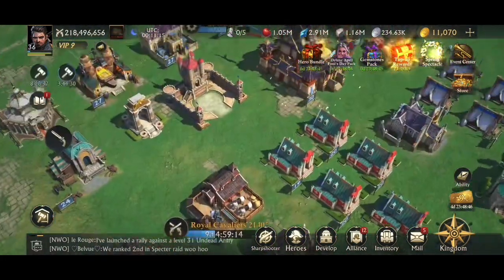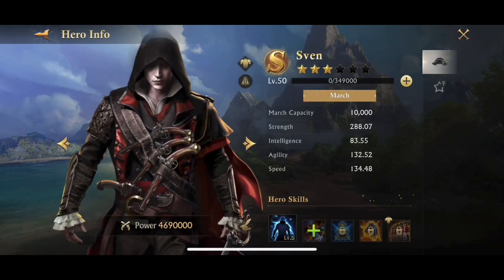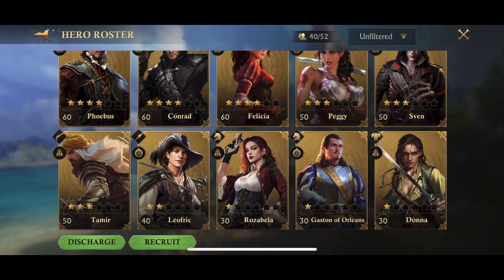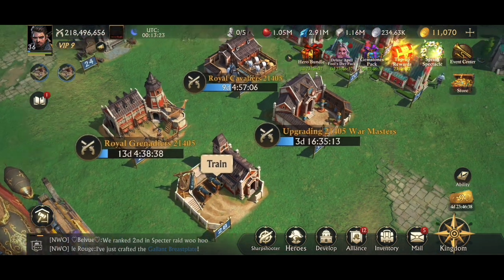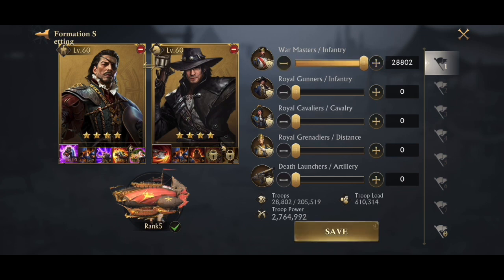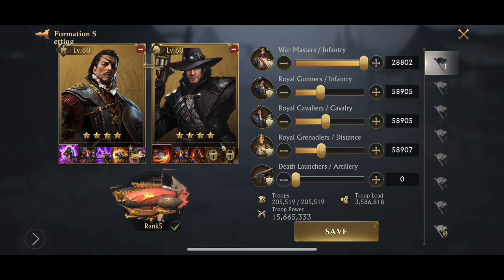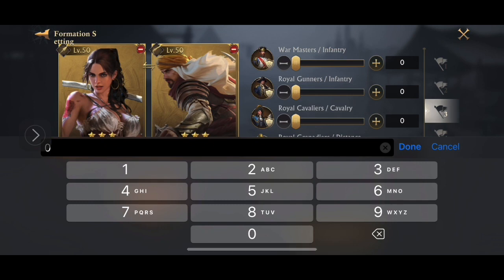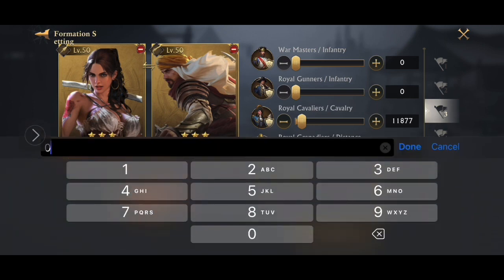Stormshot troop set up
This videos show you how to select troop marches.